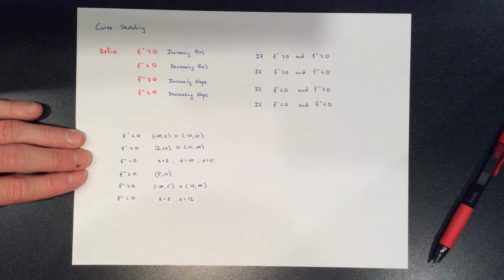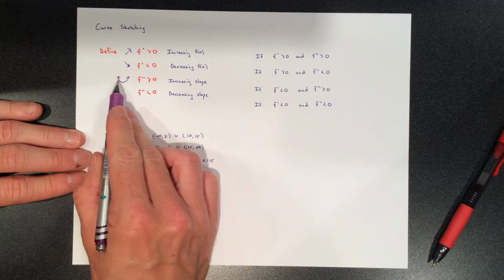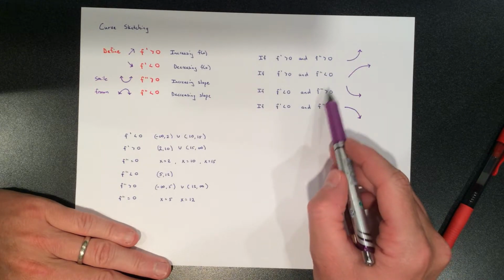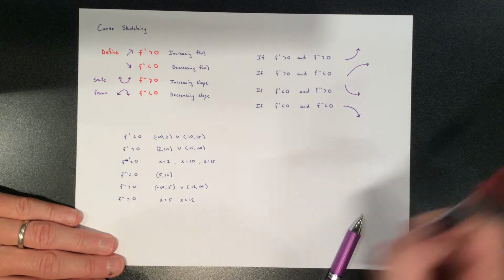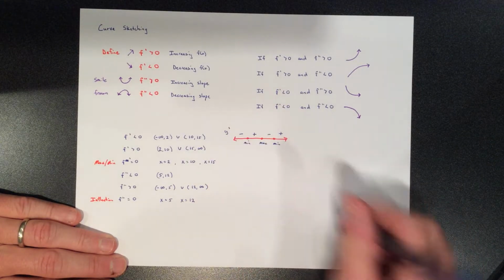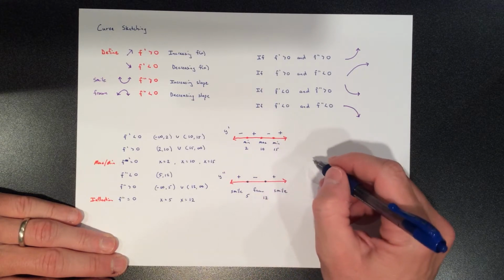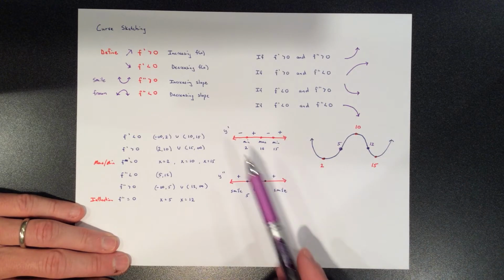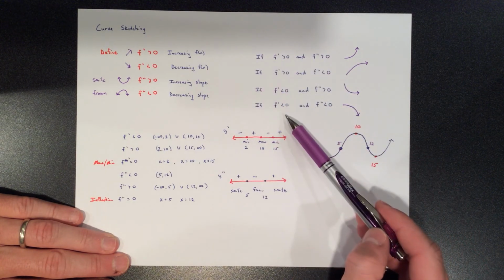Curve Sketching from derivative and 2nd derivative info